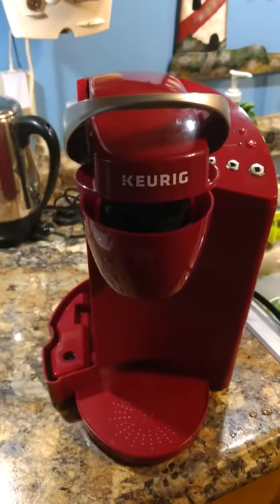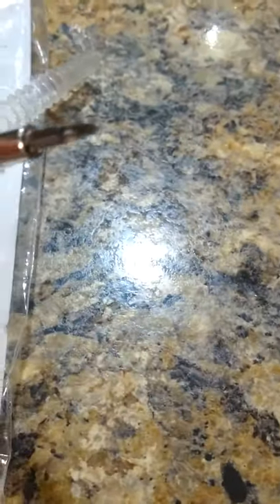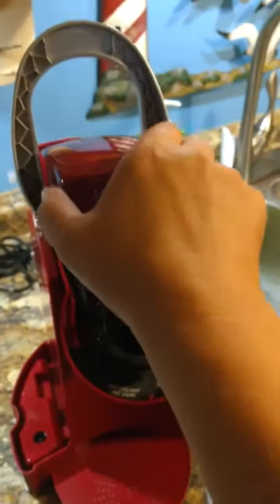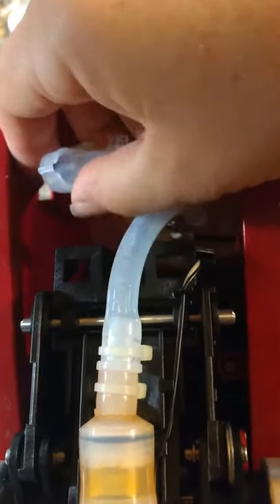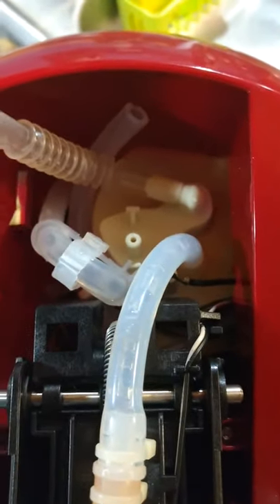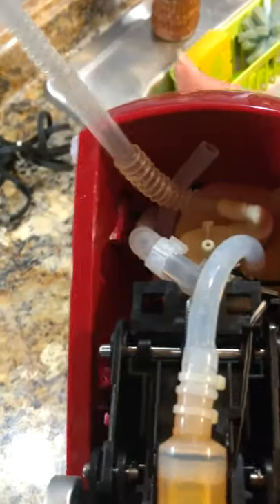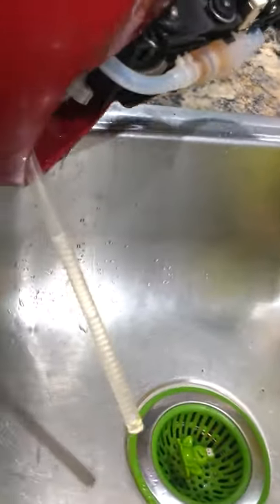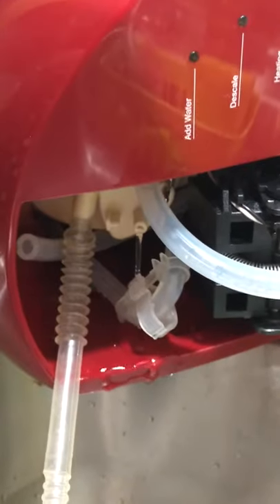How to completely empty water from a Keurig Coffee maker internal tank. The RIGHT way to do it.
Please do not do the "Trick the Keurig into thinking it has water".
Keurig does not recommend this method due to possible damage to the heating element and pump.
This method will take out 99.9% of all the water in your internal tank.

Tools needed:
Small Phillips head screw driver
A bendable straw
A replacement zip tie.

This is super easy to do with minimal effort.